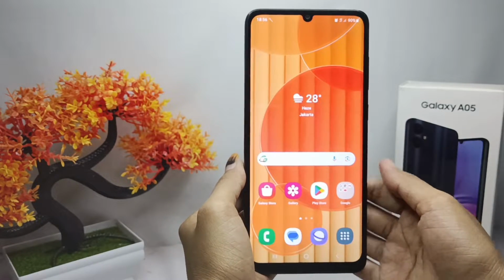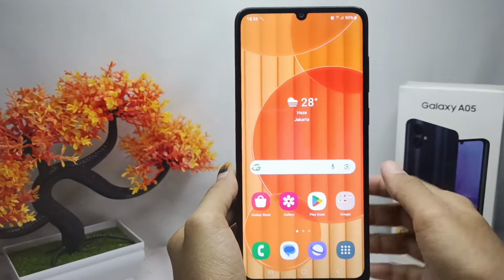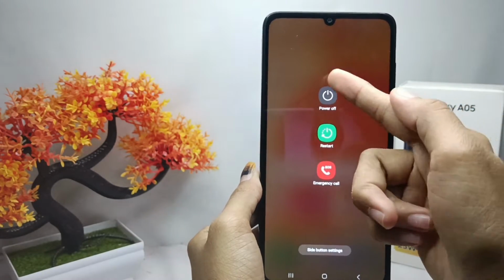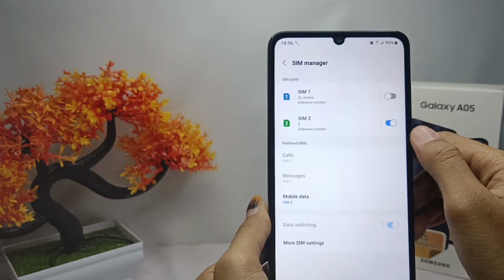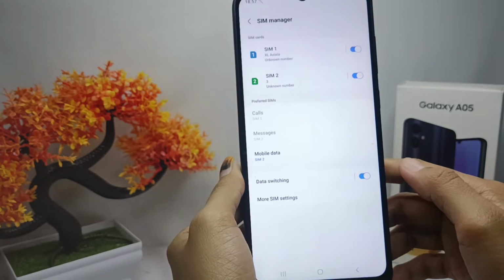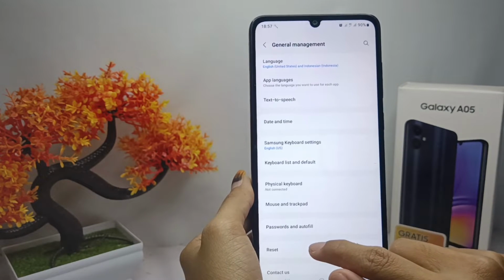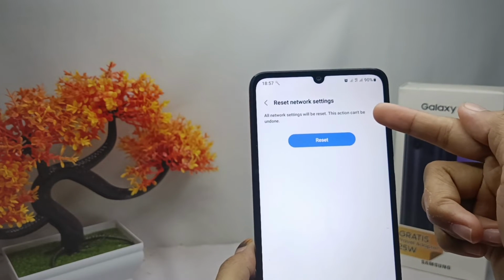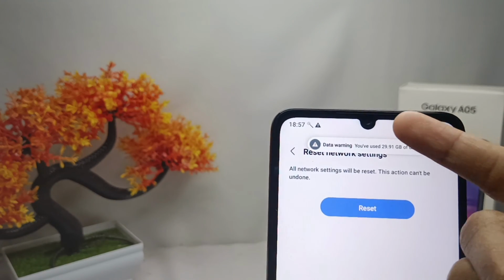How To Fix Signal Phone Not Appear On Samsung Galaxy A05/A05s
This tutorial deals with search:
how to fix signal phone not appear
samsung galaxy a05
fix signal phone not appear on samsung
fix signal phone not appear on samsung galaxy a05s